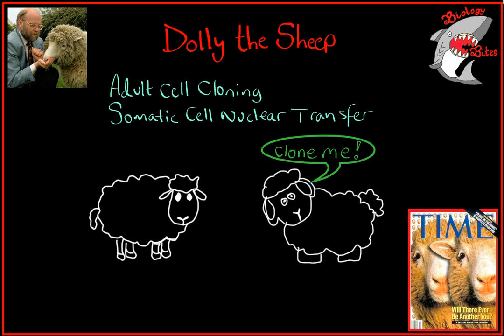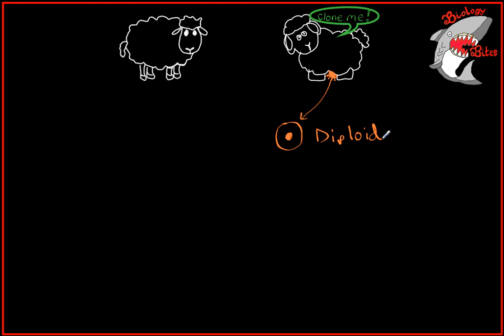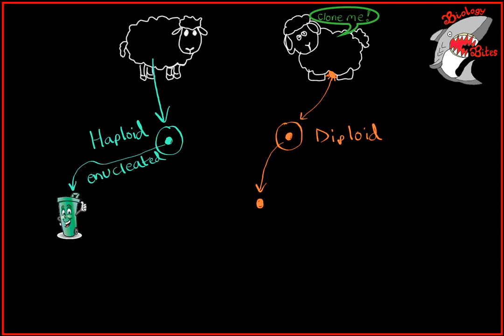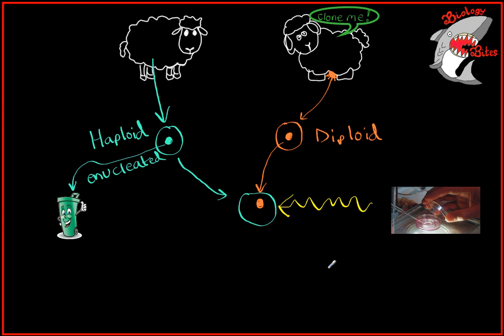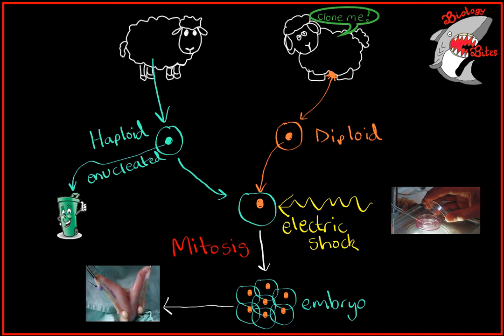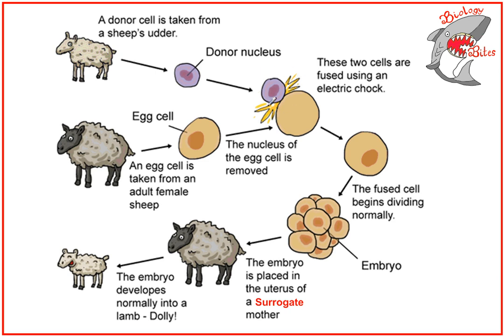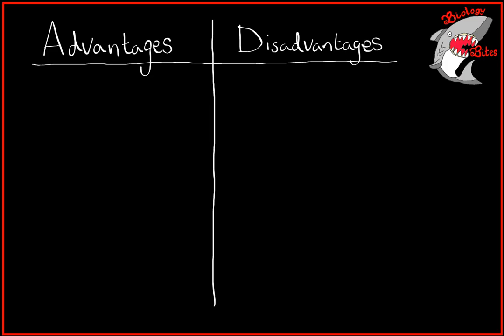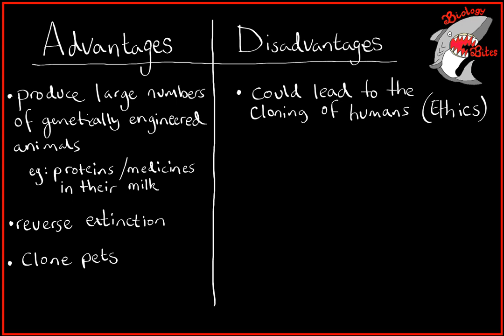Cloning animals such as dolly the sheep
How Dolly the sheep was cloned
Advantages and disadvantages of cloning animals